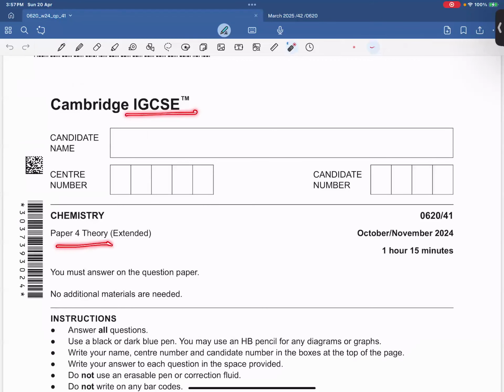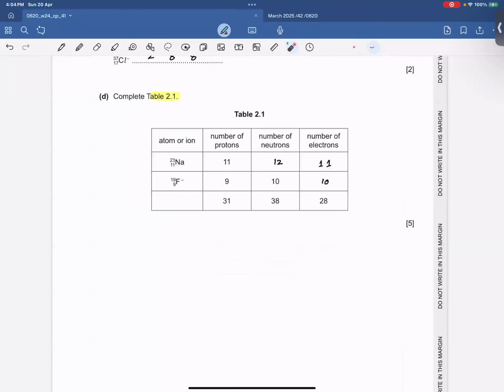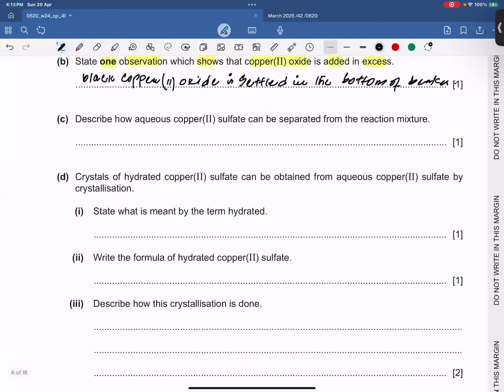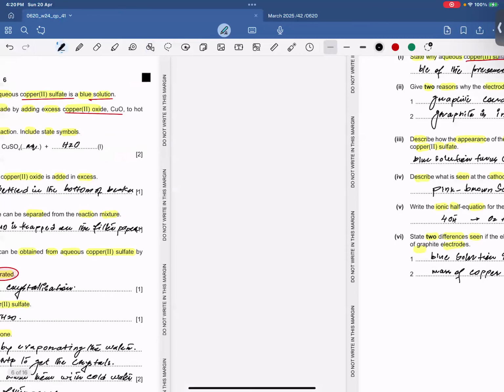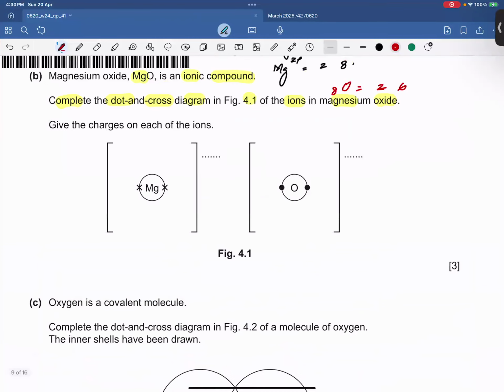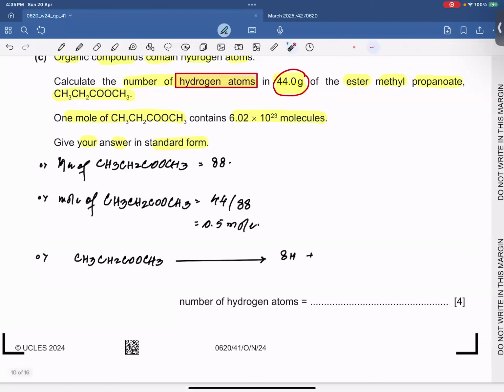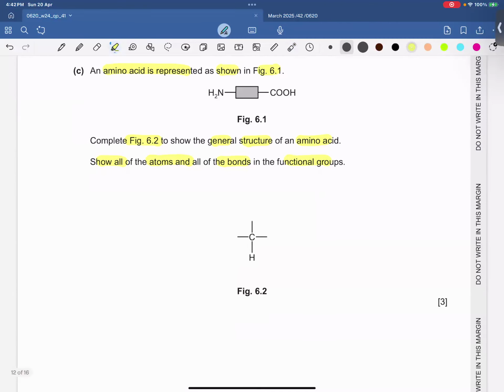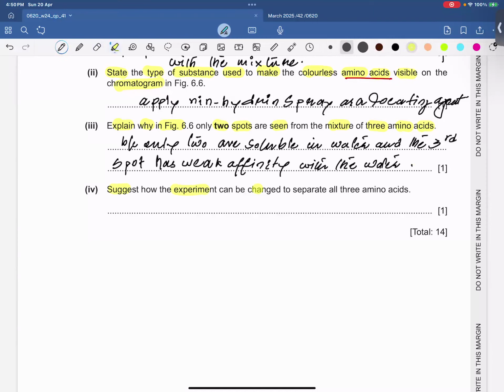OLevel IGCSE Chemistry Past Paper 0620 - OCTOBER NOVEMBER 2024 VARIANT 41 (ENGLISH/URDU)